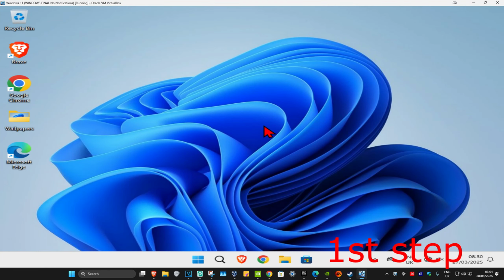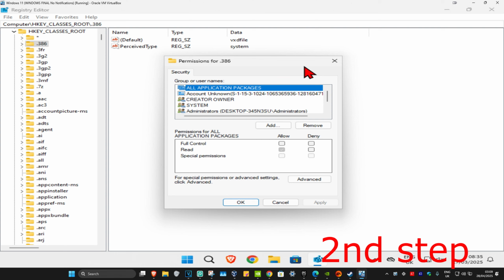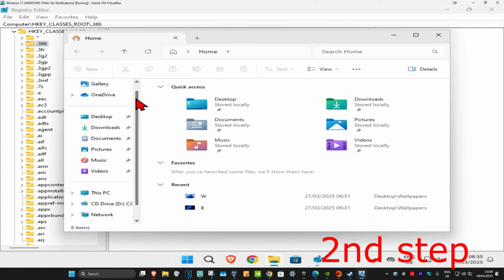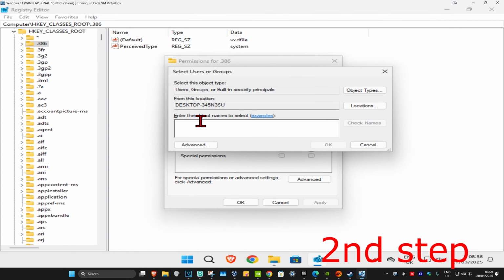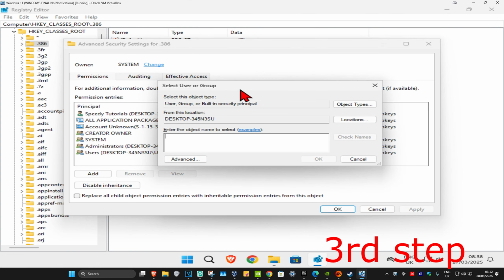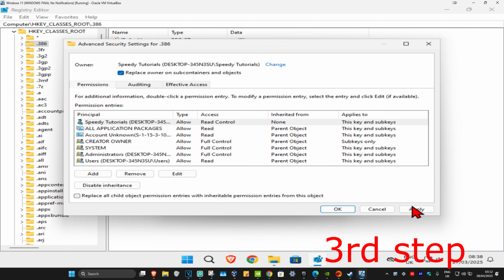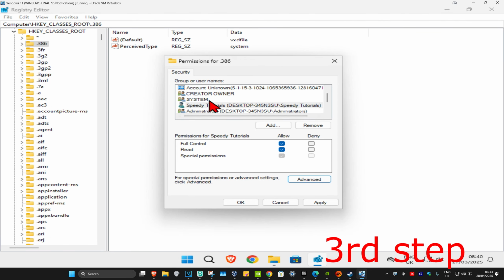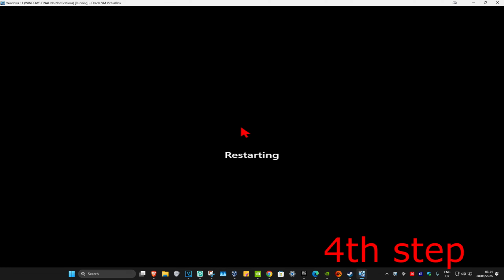Error writing value's new contents on registry-how to Fix on Windows 11 [Tutorial]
How To Fix Error Writing Value's New Content on Registry Editor

In this tutorial, I’ll show you how to fix the "Error writing value's new content" issue when editing the Registry Editor in Windows. Follow these steps to resolve the problem and safely make changes to the Windows registry.

Issues addressed in this tutorial:

Fixing the "Error writing value's new content" in Registry Editor
Resolving permission issues with Registry Editor
How to run Registry Editor as an administrator
Troubleshooting security and access rights errors for the registry